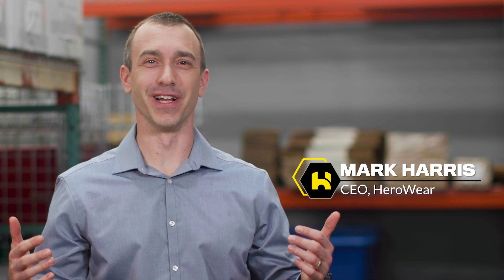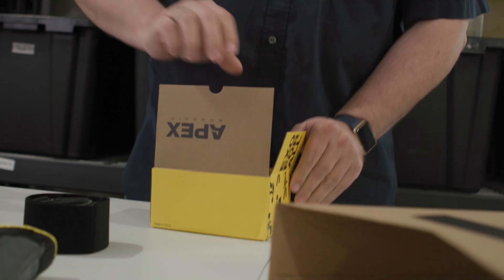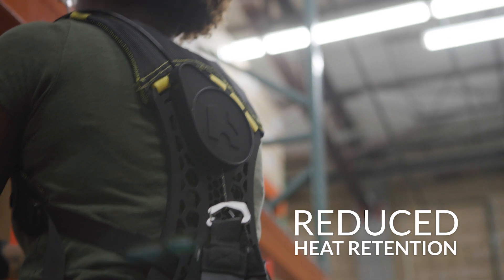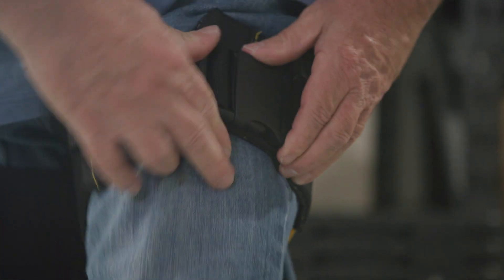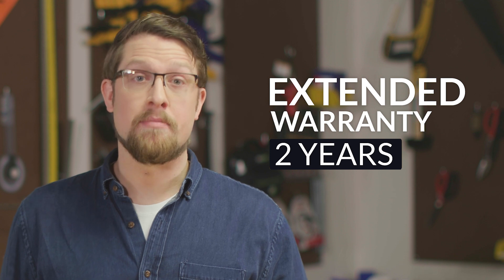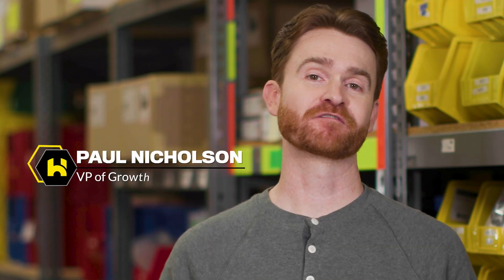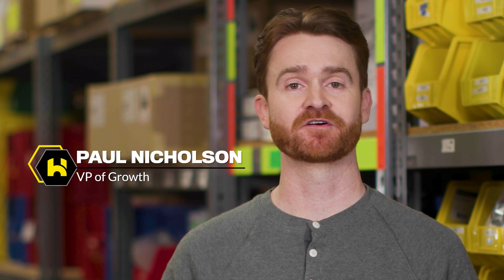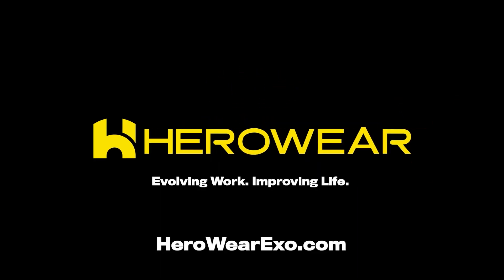HeroWear Exosuit Apex2 Launch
The exciting announcement of the HeroWear Apex 2 exosuit.